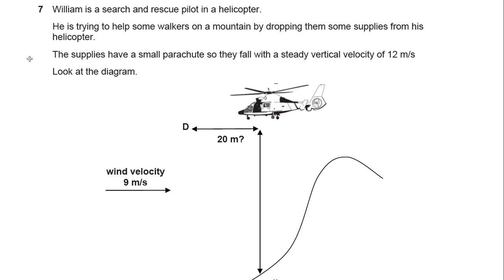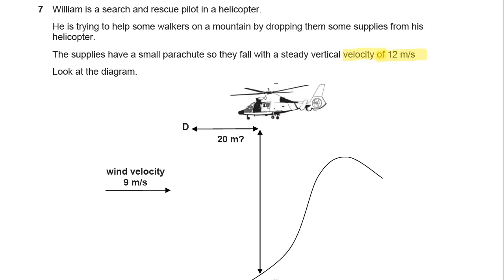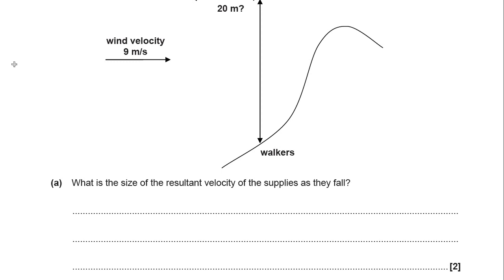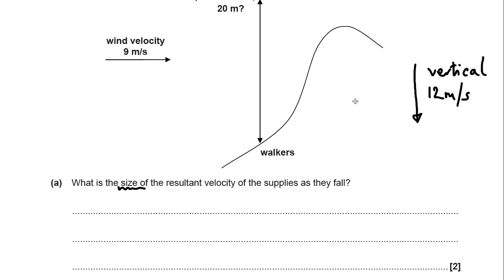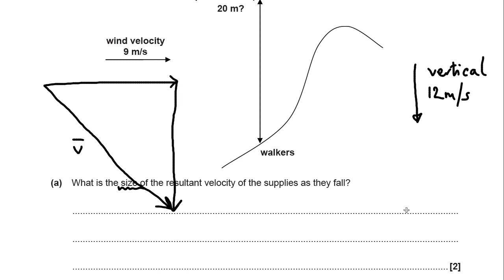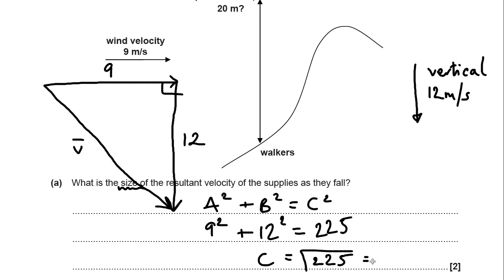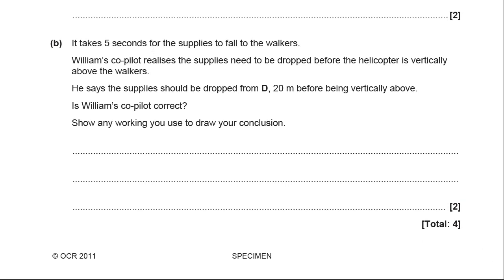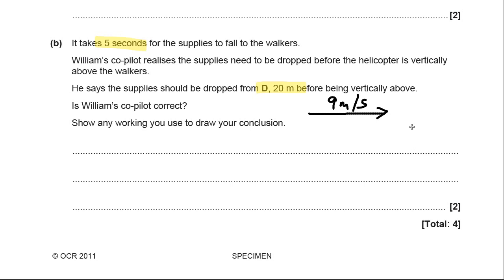Combining Vectors in 2D - OCR Gateway P5 Q7 - GCSE Physics Revision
Combining velocity vectors is easy once you know how.  But this question will test your ability to understand a quite complex motion situation and make calculations accurately.